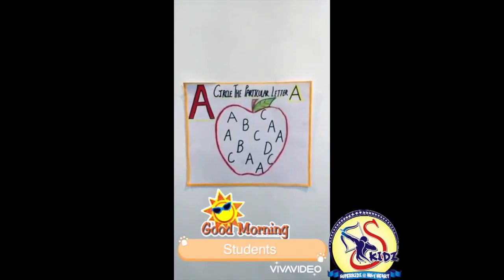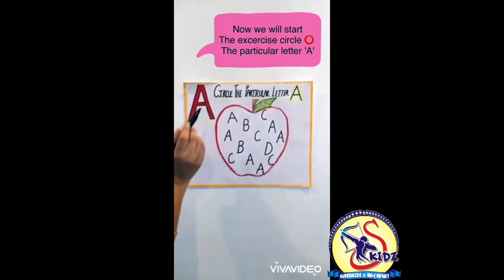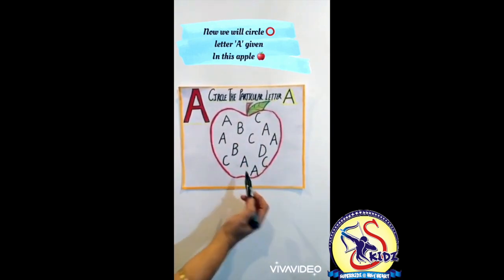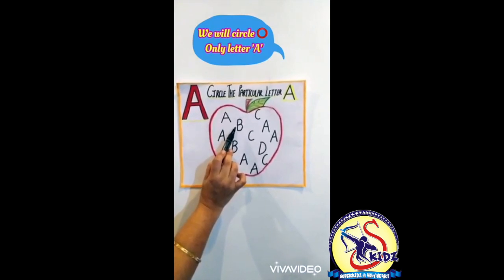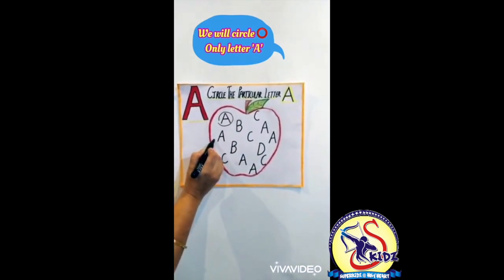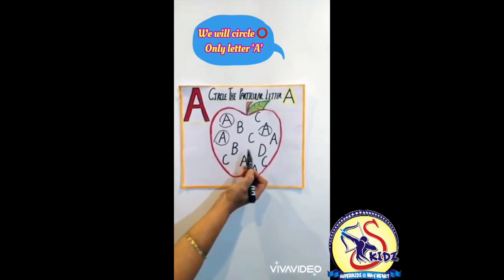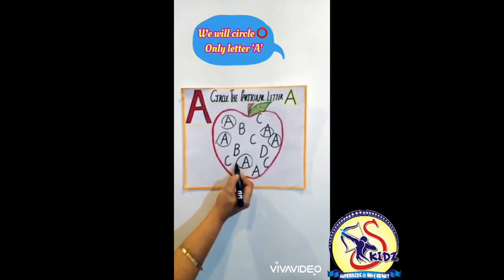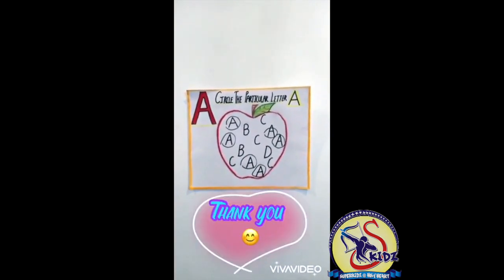Circle the Particular Letter|Nursery Learn to Write|Superkidz @ Holy Heart